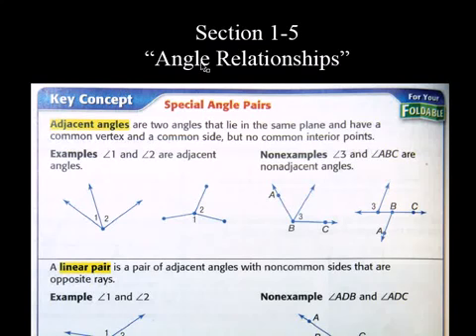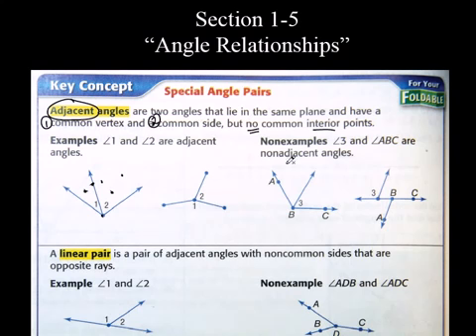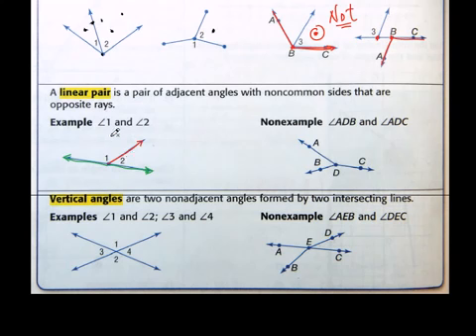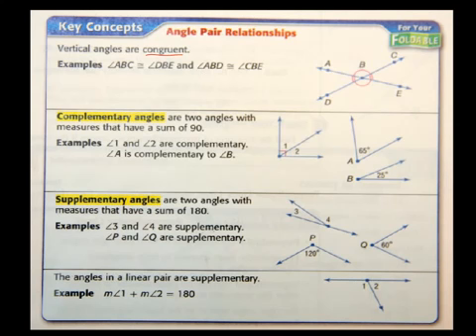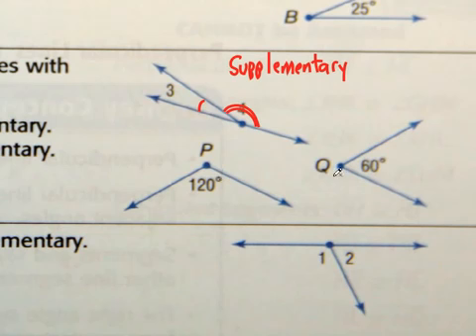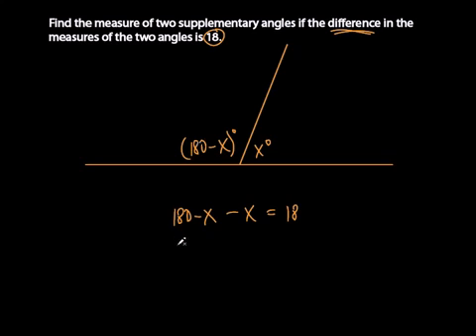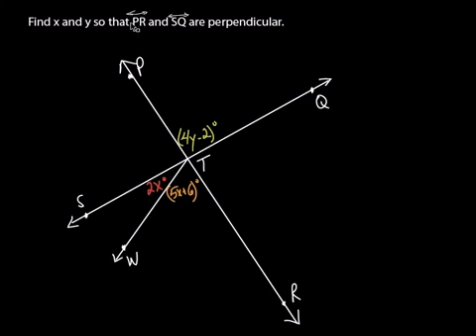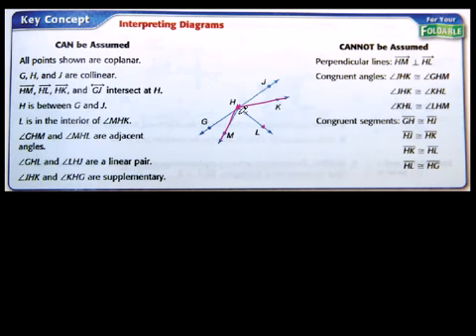1-5 Angle Relationships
Grade 10 - Geometry - 1-5 Angle Relationships